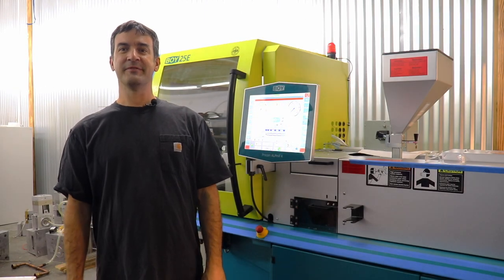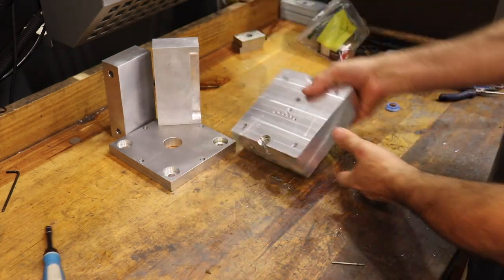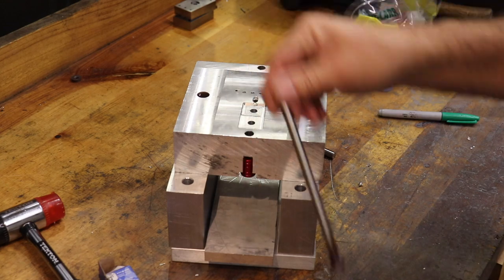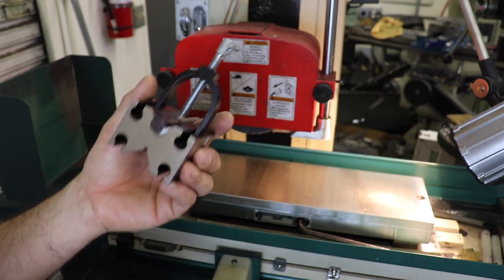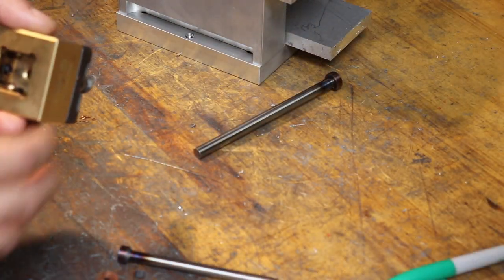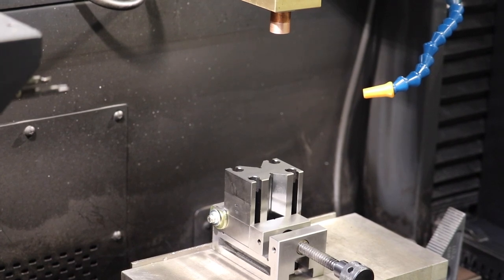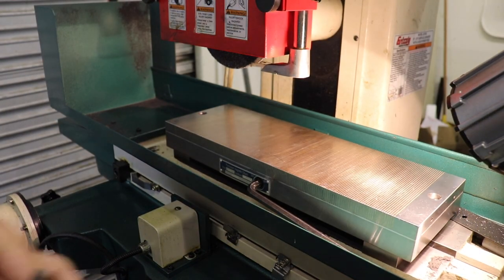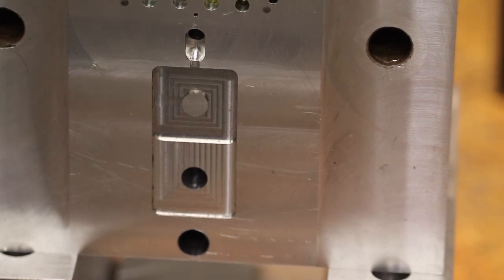Basic Mold Making (and EDM milling) Part 2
This is the 2nd in a 3 part series on making of a basic plastic injection mold